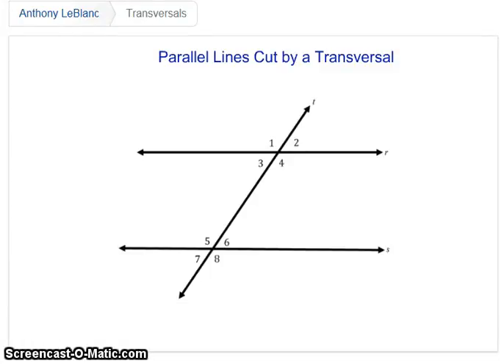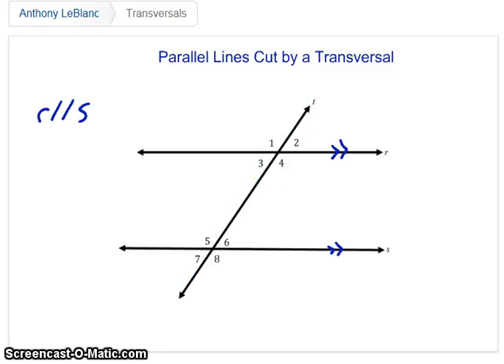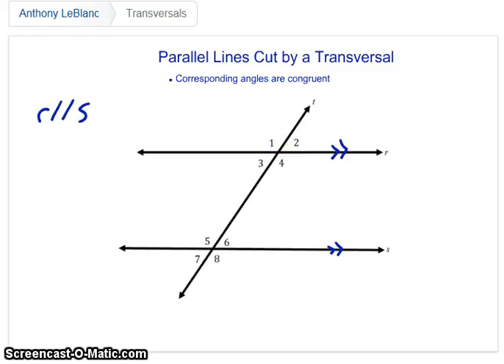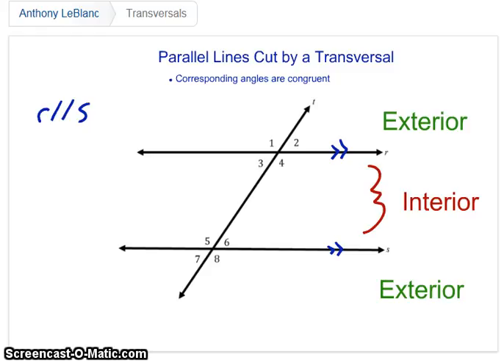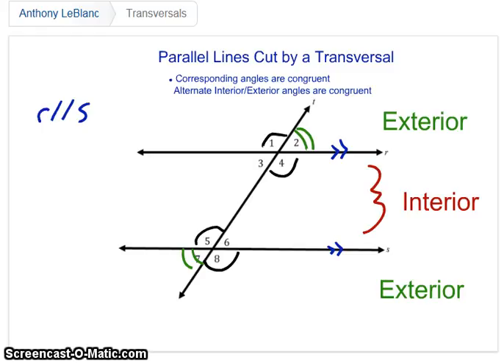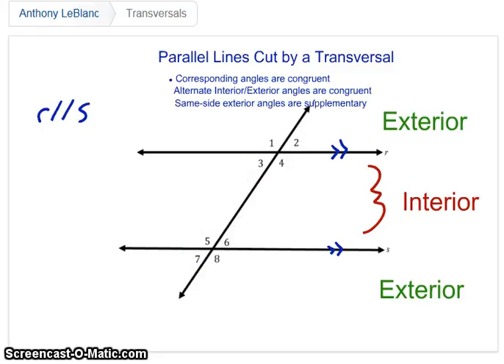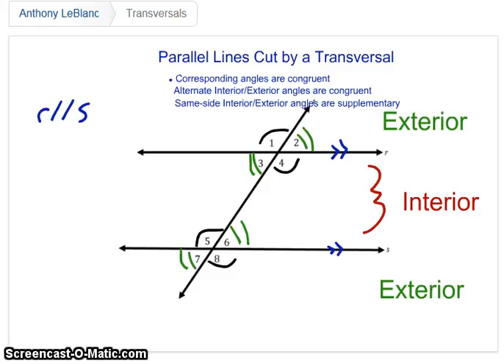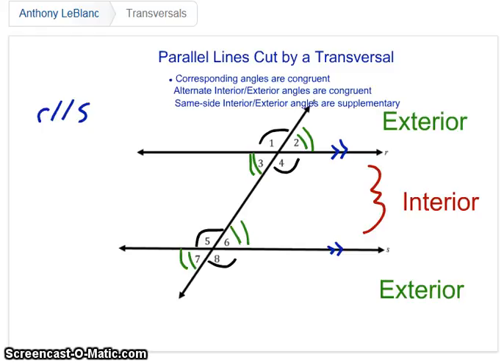Transversals by Mr. LeBlanc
Notes over angles of transversals.